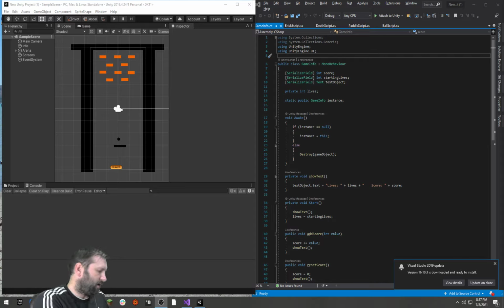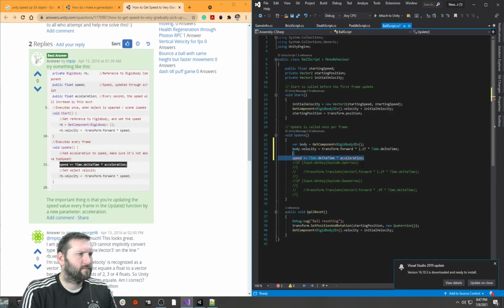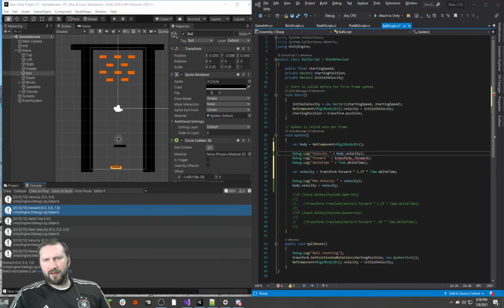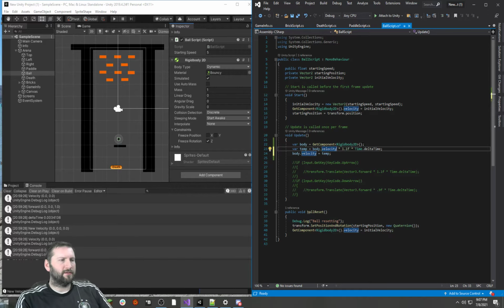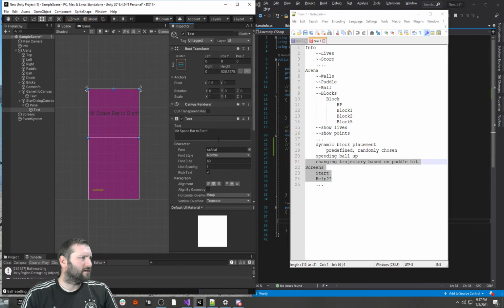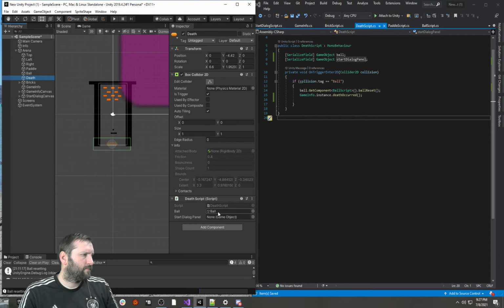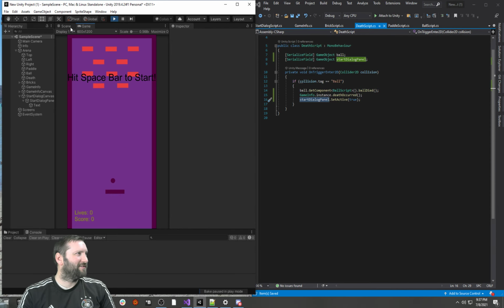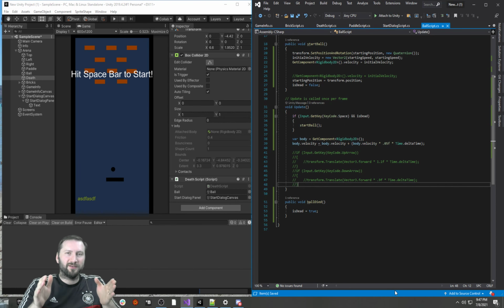Coding Breakout - Part 3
Are we "finished" now?  Let me know if we should spruce it up and create a fully functional game or if it's time to start on a different minigame to learn more about Unity.